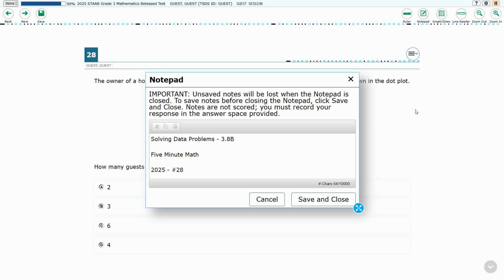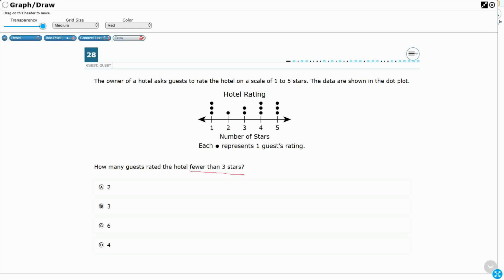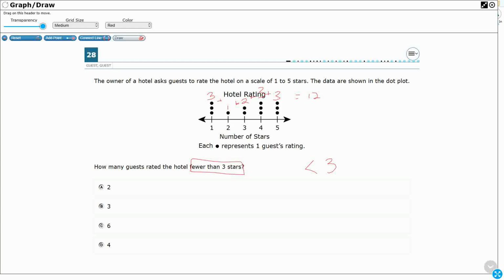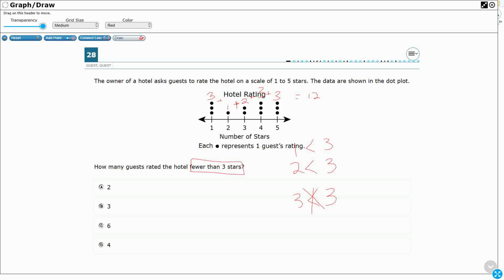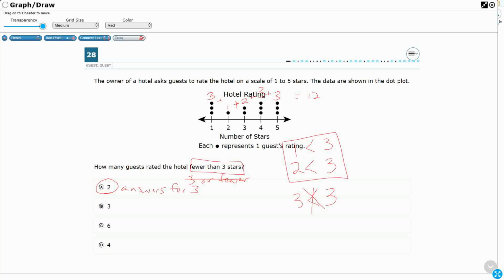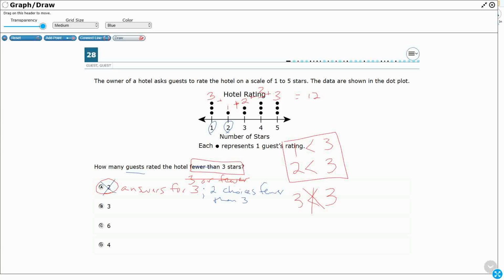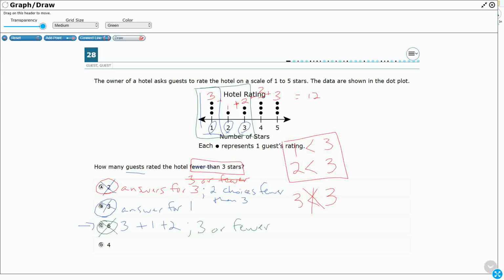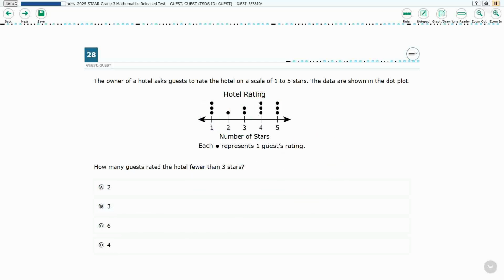3rd Grade STAAR Practice Solving Data Problems (3.8B - #6)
Practice solving one- and two-step problems using categorical data represented with a frequency table, dot plot, pictograph, or bar graph with scaled intervals. with a test item from the 2025 released STAAR test (#28 - 3.8B).